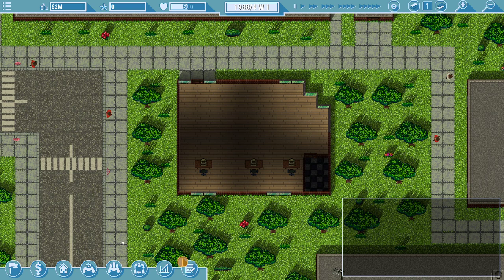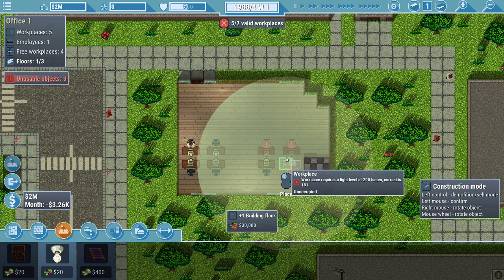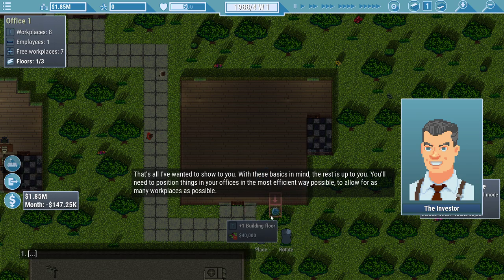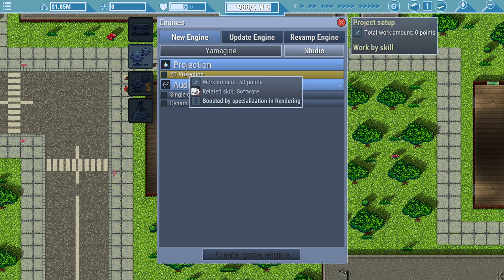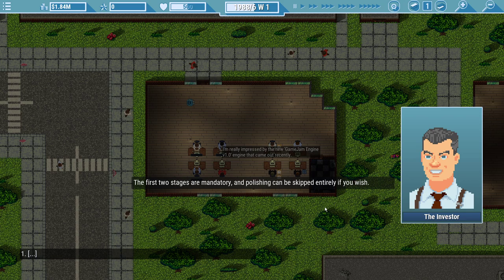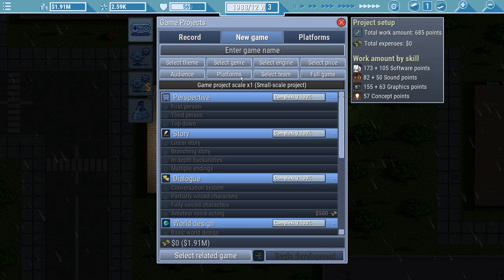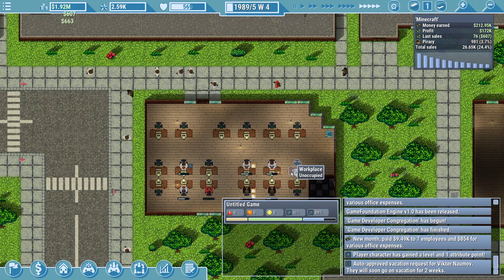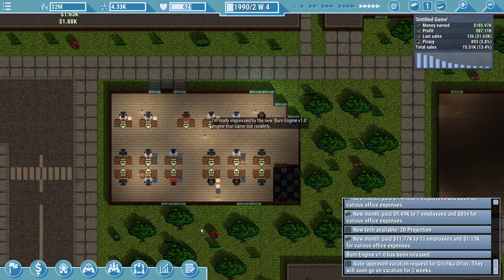Business construction || Game Dev Studio || Yamajac Tries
Today we check out Game Dev Studio. It does what it says on the tin, and it's not quite for me. But it was pretty polished.